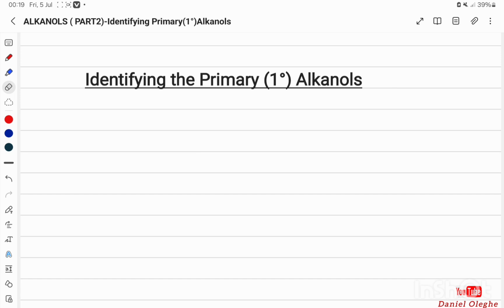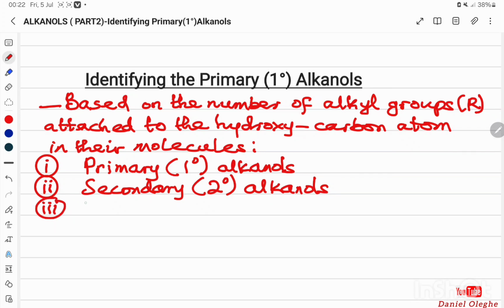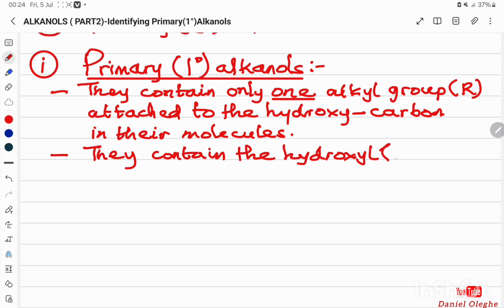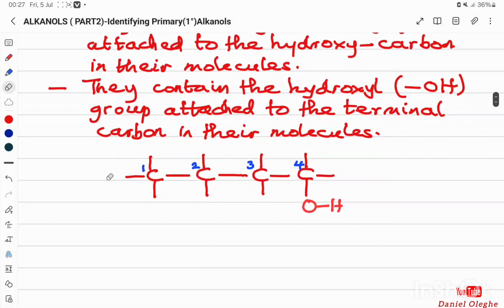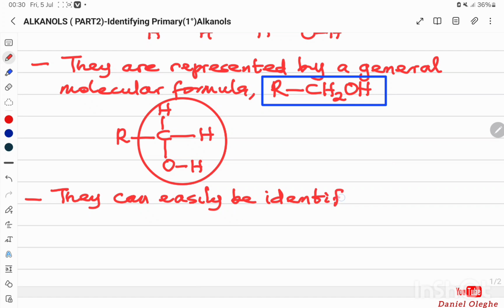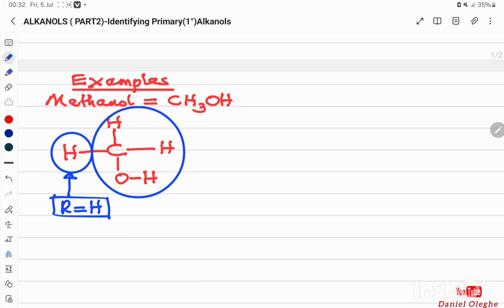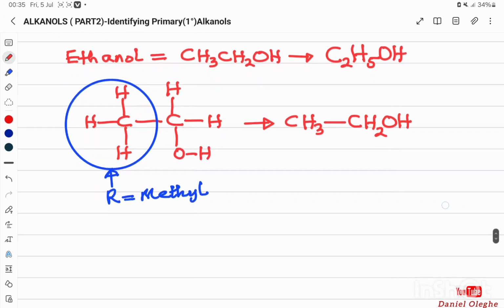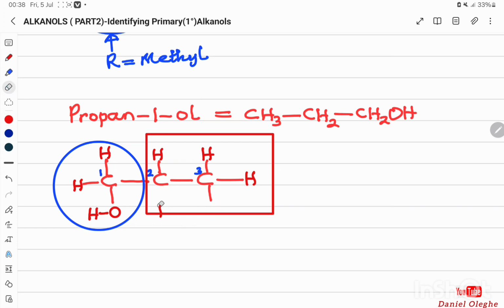Identifying Primary(1°) Alkanols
Learn the easiest way of identifying the primary alkanols.
Primary alkanols are alkanols that contain hydroxyl group attached to the hydroxy-carbon atoms in their molecular structures.